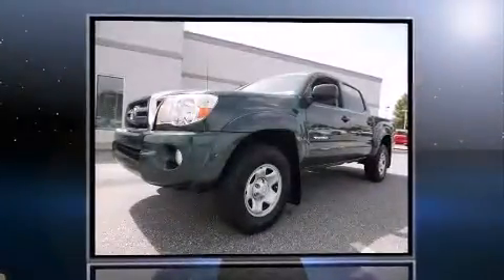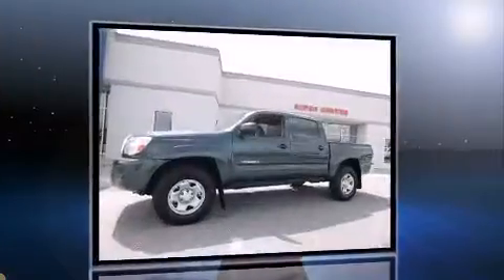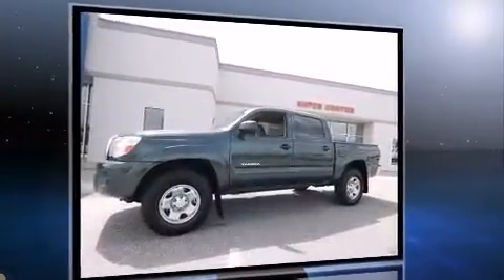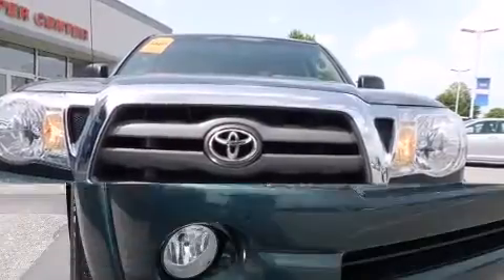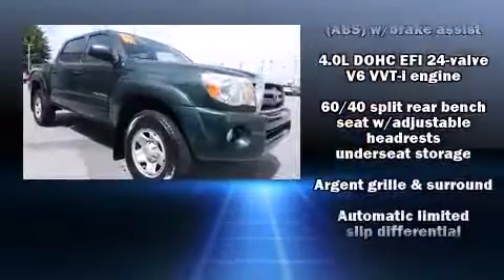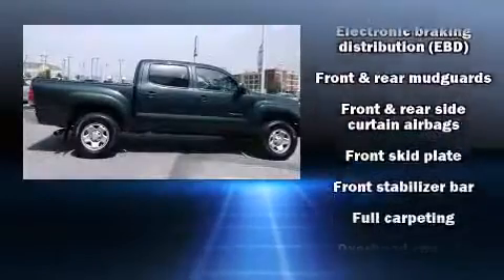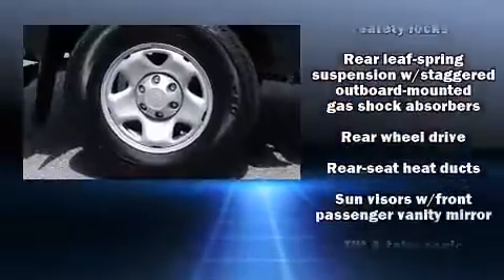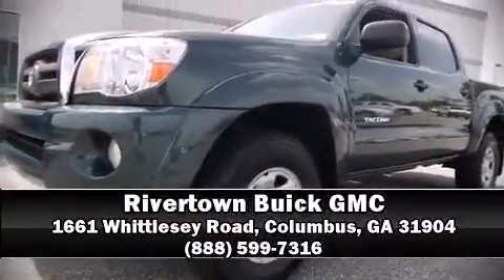2010 Toyota Tacoma PreRunner V6 in Columbus, GA 31904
Take command of the road in the 2010 Toyota Tacoma. This 4 door, 5 passenger truck still has fewer than 70,000 miles! It features an automatic transmission, rear-wheel drive, and a 4 liter 6 cylinder engine. Top features include air conditioning, a rear step bumper, front bucket seats, telescoping steering wheel, power door mirrors, power windows, an overhead console, and 1-touch window functionality. Toyota also prioritized safety and security by including: dual front impact airbags, head curtain airbags, traction control, brake assist, anti-whiplash front head restraints, ignition disabling, and ABS brakes. Various mechanical systems are monitored by electronic stability control, keeping you on your intended path. A Carfax history report indicates just one previous owner. Our sales staff will help you find the vehicle that you've been searching for. We'd be happy to answer any questions that you may have. Stop by our dealership or give us a call for more information.